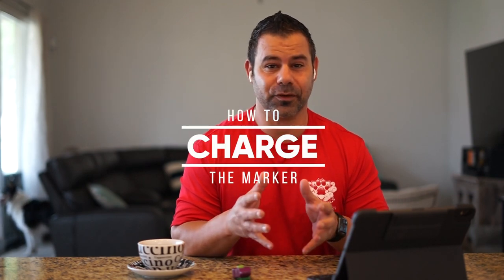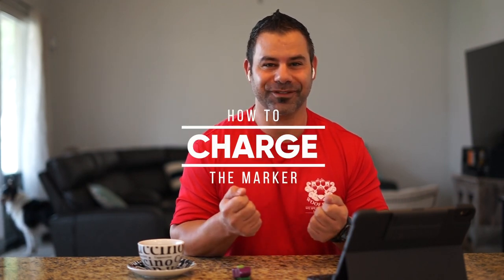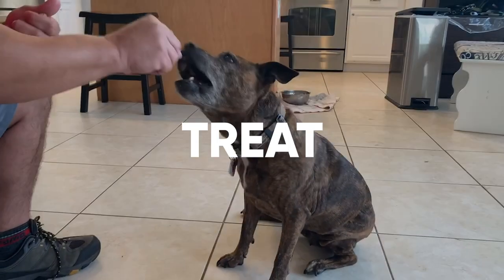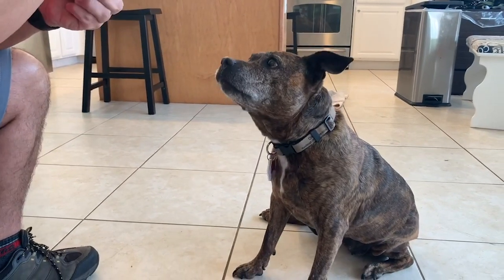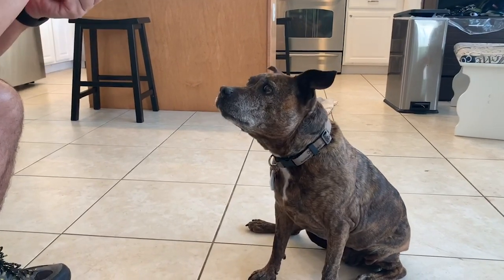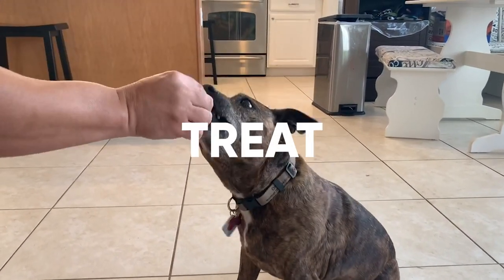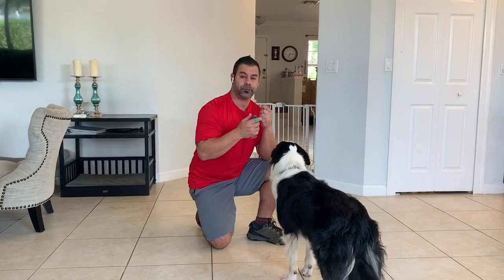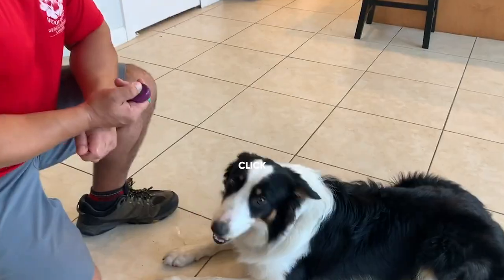How to charge the marker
Marker training is the latest modern foundation for dog training.
On this video you will learn:

- What is a marker.
- Voice marker VS Clicker
- How to proper charge the marker

Let's train.